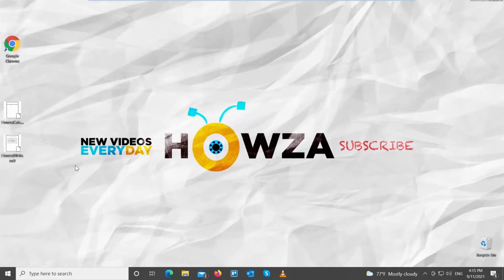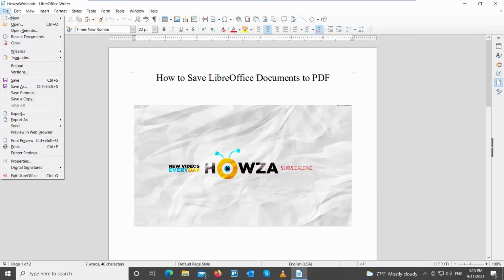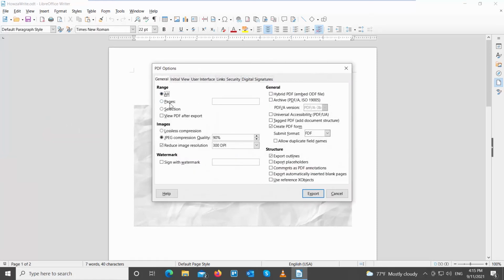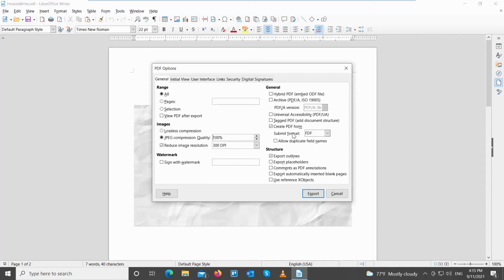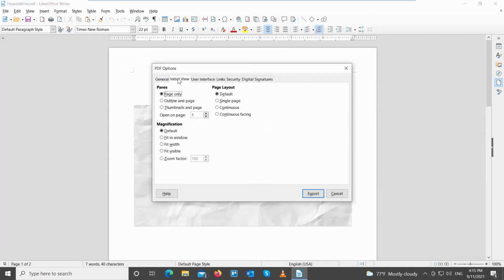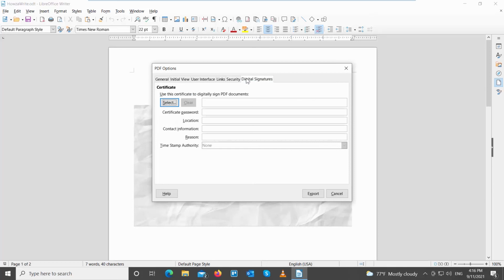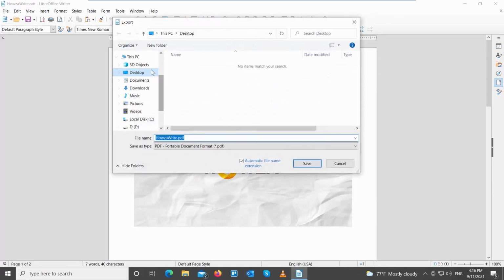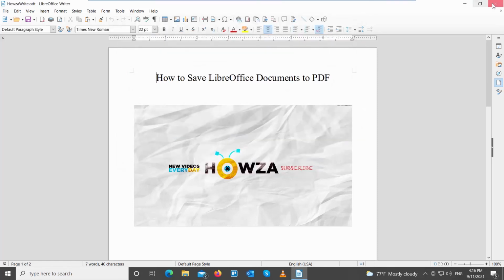How to Save LibreOffice Documents as PDF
Hey! Welcome to HOWZA channel! In today's tutorial, you will learn how to save LibreOffice Documents as PDF.
Open LibreOffice file that you need.
Click on File at the top left corner of the window. Choose export as from the list. Click on Export as PDF.
A new window will open. Go to Range. You can choose if you want to export whole file or some pages.
Go to Images. Choose if you want to use Lossless compression or JPEG compression.
Go to watermark. Add a watermark if you want. Adjust any other settings that you need.
Go to Initial View tab. Set up Panes settings. Choose Page layout settings. Setup Magnification settings.
Go through every tab in the window: user interface, links, security, digital signatures. Adjust the settings that you need. Click on Export.
A new window will open. Set the path to save the file. Click on Save. You can open PDF file now.